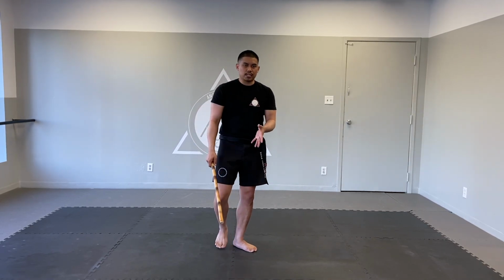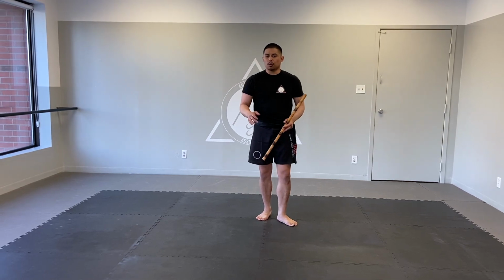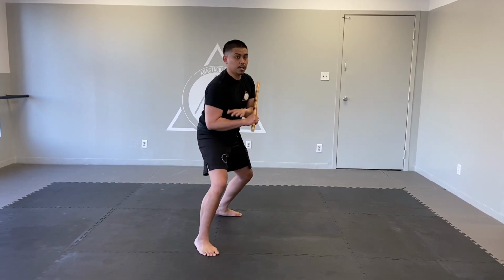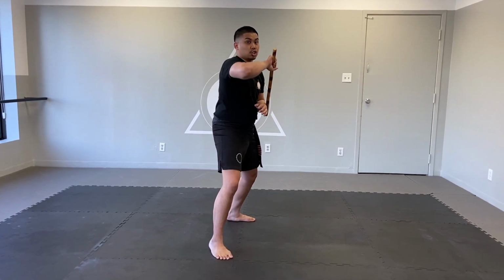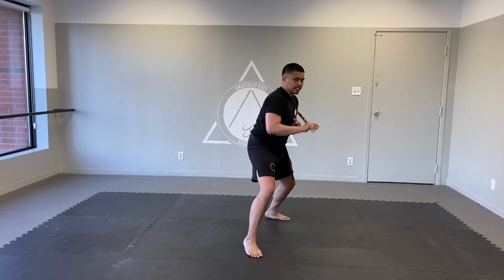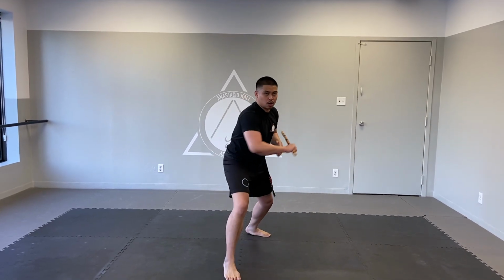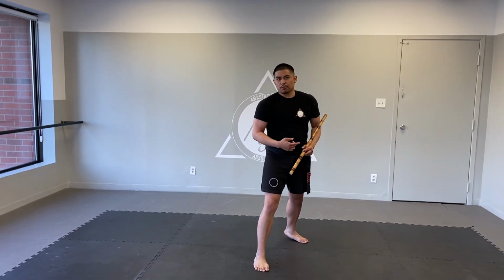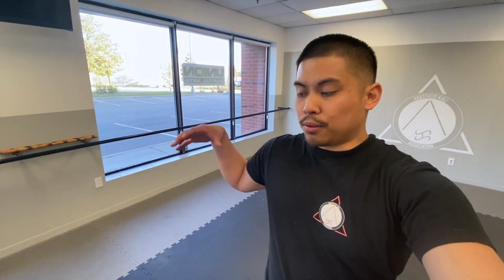4 Effective Ways to Shut Down Offense | Filipino Martial Arts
TRAIN AT ANASTACIO KALI HQ:
Union Martial Arts
10 Bramhurst Ave Unit 14
Brampton, ON L6T 5H1